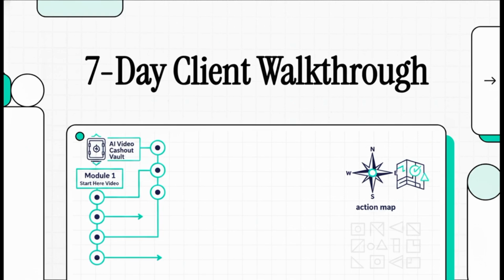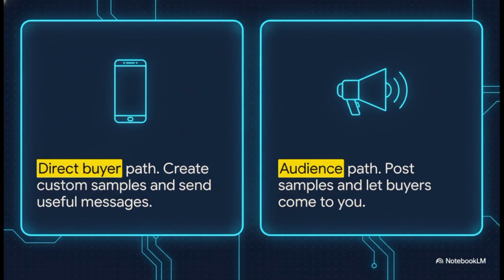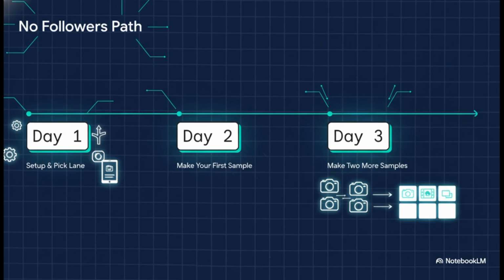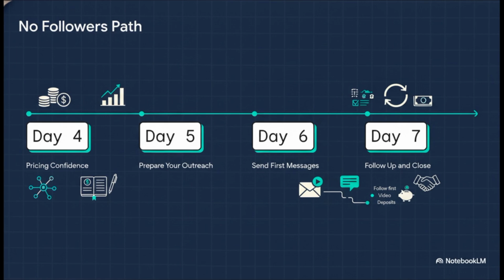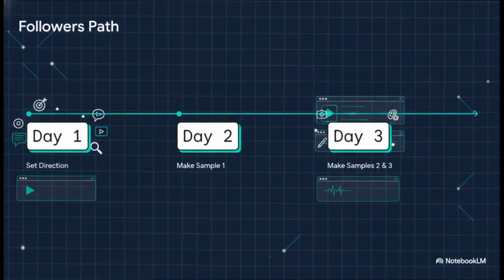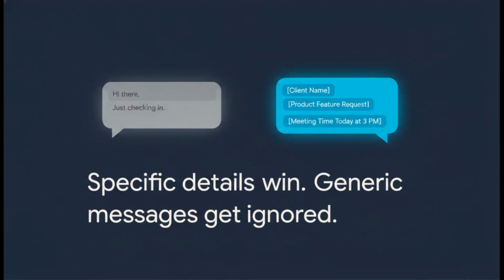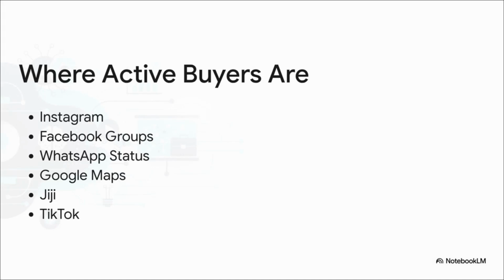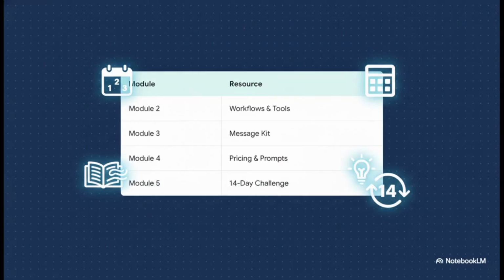Your First AI Client: The 7-Day Action Plan (Complete Walkthrough)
Start Here

If you've been learning AI but still haven't gotten your first paying client, this walkthrough is for you.

In this video, you'll learn exactly how to use the 7-Day First Client Path, the action roadmap designed to help you stop consuming and start taking action.

Whether you're following the path yourself or simply want to understand the system, this walkthrough explains every section from start to finish using simple, practical steps.

✔ How to choose the right path for your situation

✔ What to do each day

✔ How to find potential buyers

✔ How to use the message scripts correctly

✔ Where the Pricing Calculator and Prompt Vault fit in

✔ What to do after getting your first client

✔ How everything connects inside the complete system

Chapters

00:00 Welcome

00:12 What Is the 7-Day First Client Path?

01:08 Choose Your Path

02:10 No Followers Path

06:35 Followers Path

09:05 Message Scripts

10:20 Find Buyers

11:30 After Your First Client

12:35 How Everything Connects

13:30 Your Next Step

Every business and individual is different, so results will vary depending on your skills, effort, consistency, market, communication, and implementation.

Nothing in this video should be interpreted as a guarantee of earnings or business success.

Always use your own judgment and comply with the rules, laws, and platform policies that apply in your country.